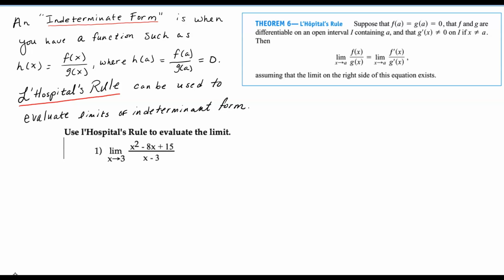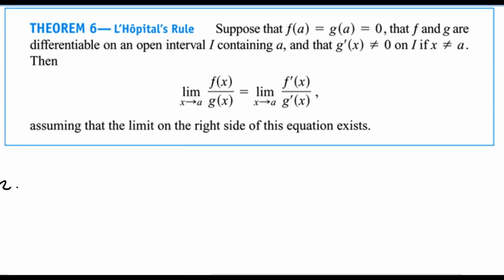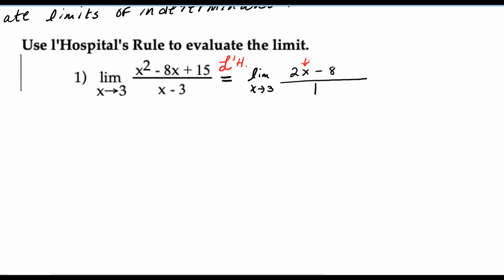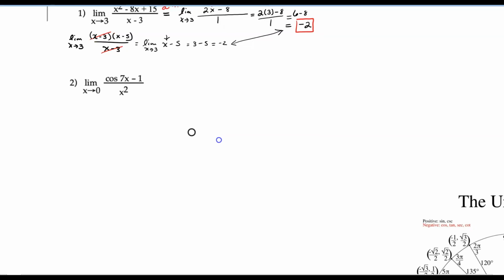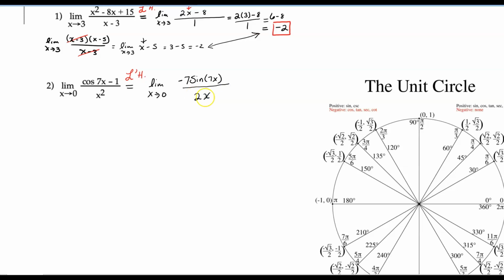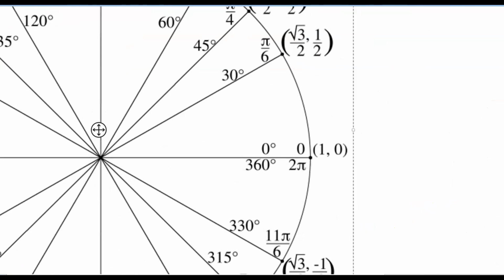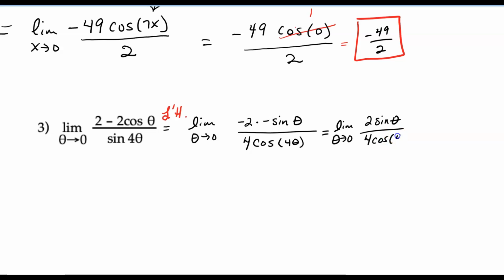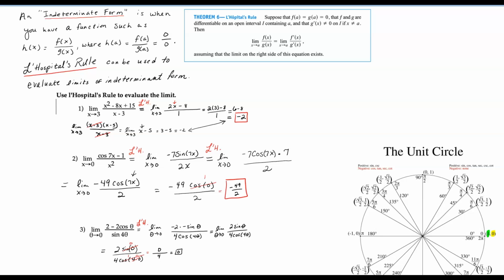Indeterminate Form & L'Hospital's Rule